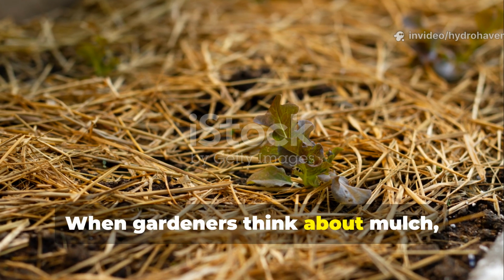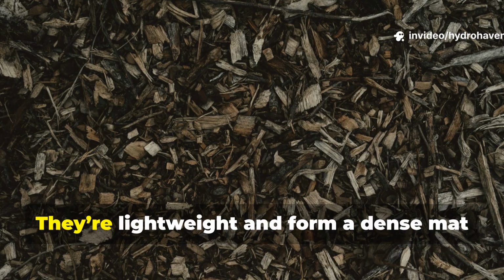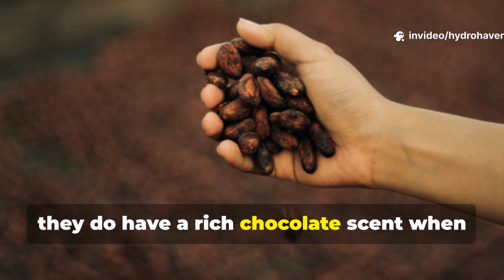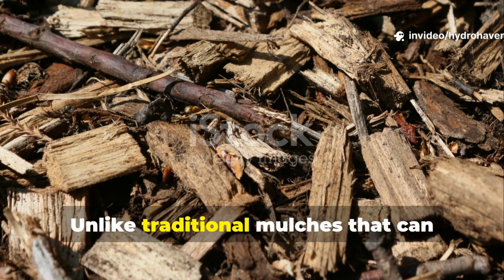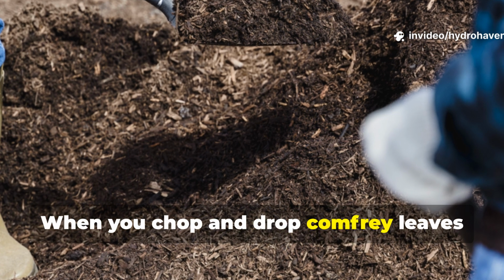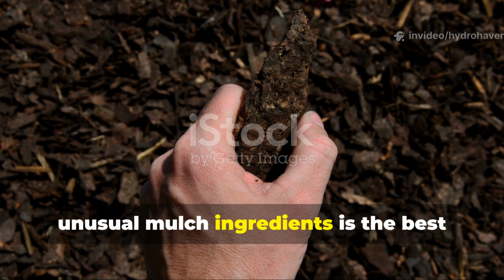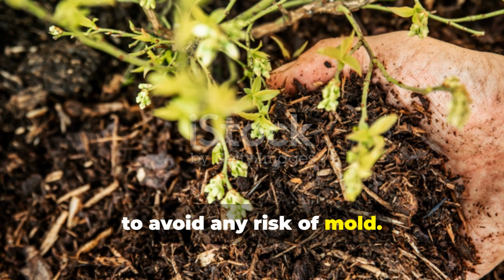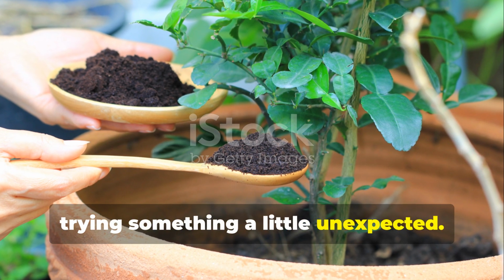This Weird Mulch Ingredient Supercharges Any Garden Bed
Most gardeners overlook it—but this one strange mulch ingredient can supercharge your soil fast. In this video, we reveal a little-known material that feeds microbes, boosts worm activity, and unlocks nutrients trapped deep in the soil. It’s cheap, natural, and works in raised beds, containers, or open ground.

We’ll show you how to use things like comfrey leaves, spent coffee grounds, or cocoa hulls—not just as top-dressings, but as strategic mulch layers that kickstart decomposition, wake up compacted soil, and draw in the underground allies your plants depend on.

If you want better soil without turning compost or buying fertilizer, this one tweak might be all you need.

OUR VIDEO ALSO COVERS THE FOLLOWING:
What’s the best mulch most gardeners never use?
Do comfrey leaves really feed the soil long-term?
Can spent coffee grounds hurt or help your garden?
What’s the right way to mulch with unusual materials?
Do these mulches attract or repel earthworms?
How do I keep weird mulch ingredients from rotting?
What plants respond best to these alternative mulches?
Are cocoa hulls safe for food gardens?
Do worm populations increase with comfrey mulch?
Can I use these in containers or vertical beds?
How do microbes break down non-traditional mulches?
Should I layer them under or over other organic matter?
What are the signs your soil is responding positively?
Can I use multiple mulch ingredients at once?
Are these weird mulch ideas safe for pets?
What’s the fastest way to see results in raised beds?
Do these ingredients improve water retention?
Will this mulch suppress weeds like traditional options?
Can I combine these with alfalfa pellets or leaf mold?
What happens if I apply them too thick?